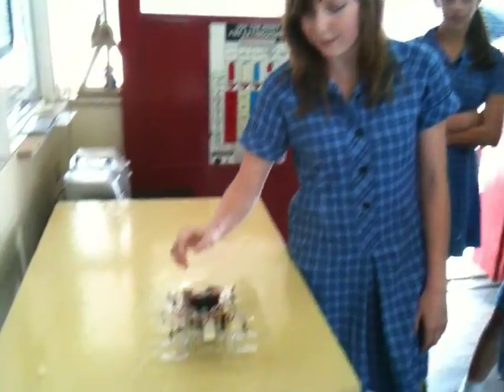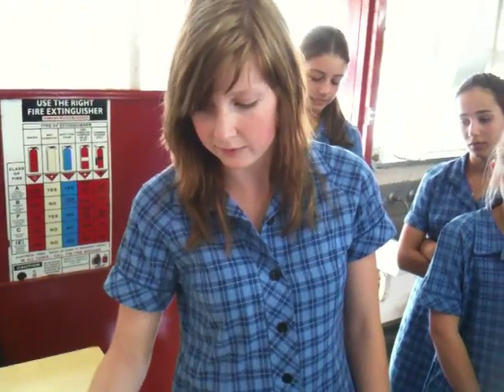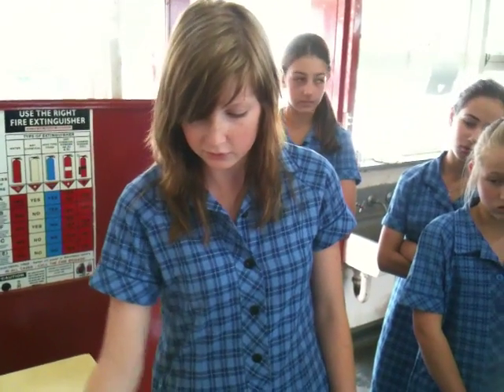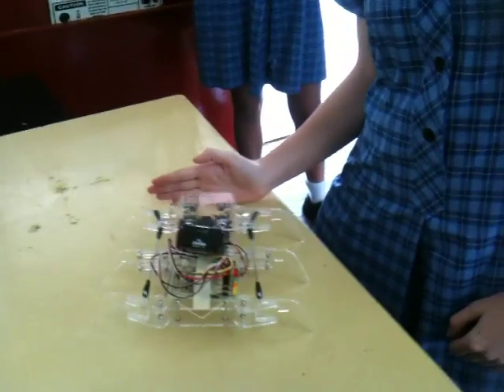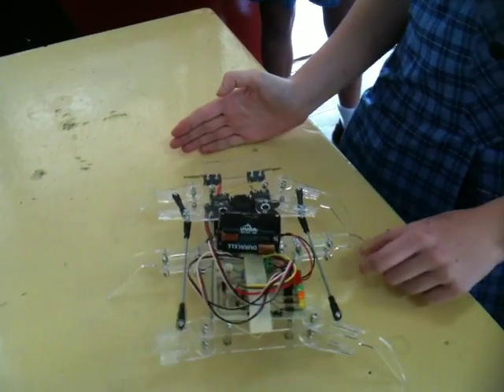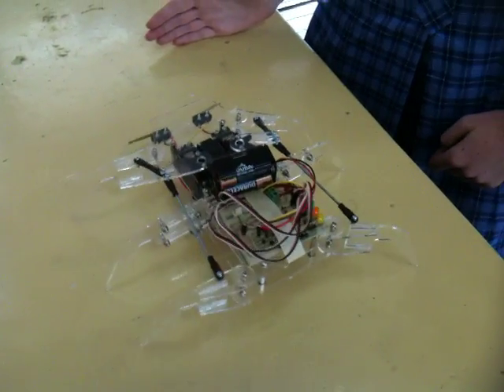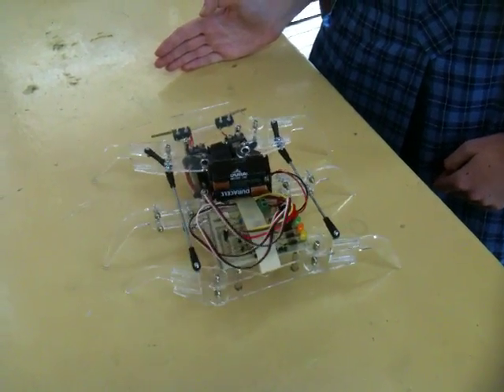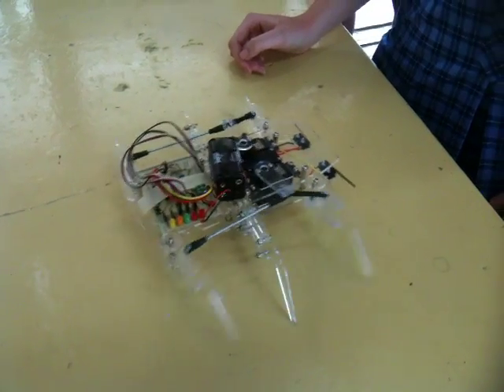Hexapod Robot - Picaxe 14m Microcontroller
Kristine is a Yr-11 Systems Engineering student at our college.  During Unit-2 Electrotechnology she used the CNC Rolland MDX540 milling machine to cut out all parts for this hexapod and circuit board.  Using the PDF picaxe manuals, circuit wizard and PCB design and make, Kristine was able to create her very own 14m circuit board.  Kristine is a fantastic student and is living proof to support the ideology that, "girls can do anything"!